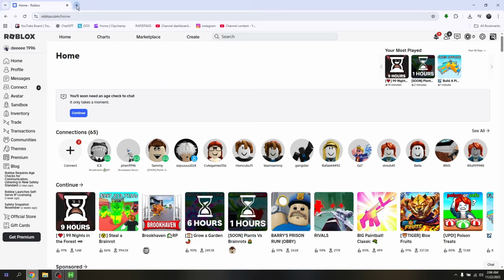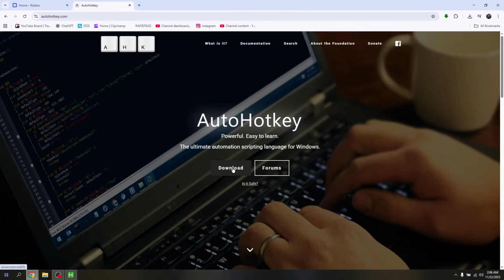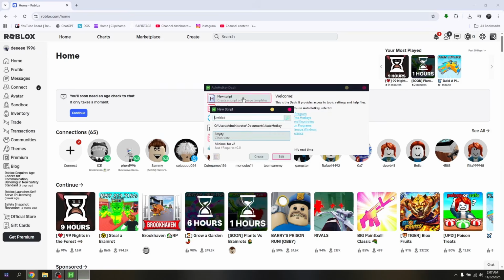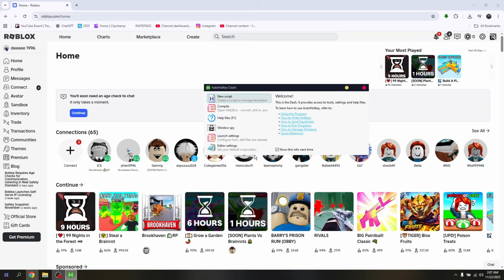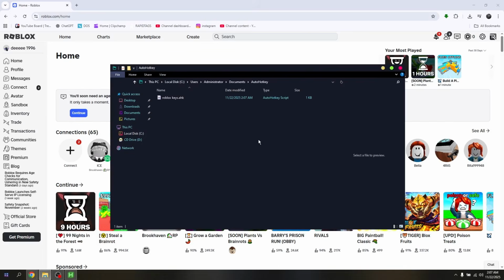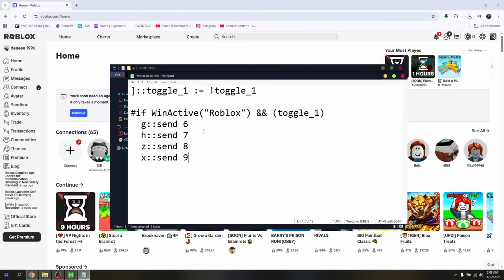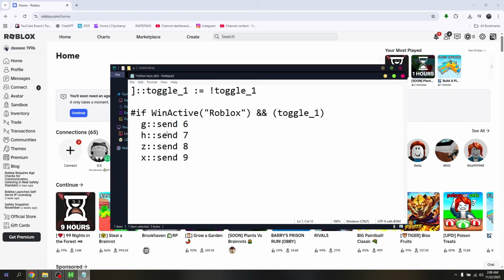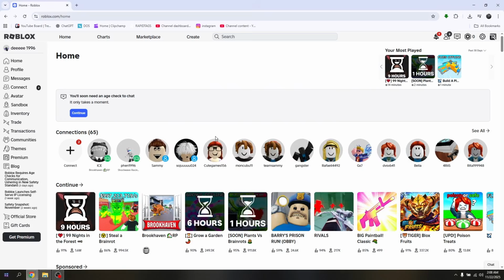HOW TO USE AUTOHOTKEY FOR ROBLOX 2026! (FULL GUIDE)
In this video I am going to show you how to use Autohotkey for Roblox. Learn how to set up AHK scripts for Roblox and create simple key macros. This guide explains how Autohotkey works with Roblox games.